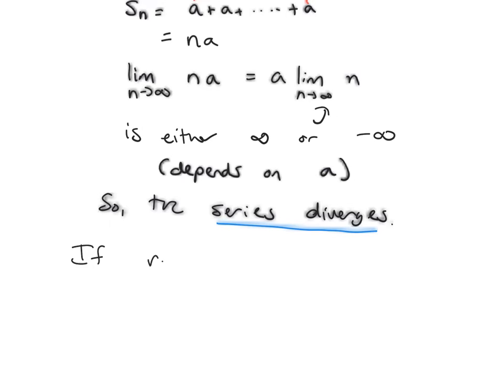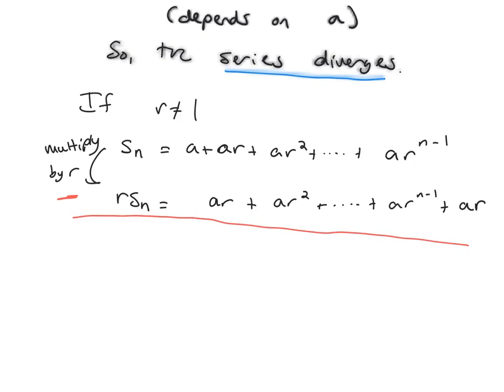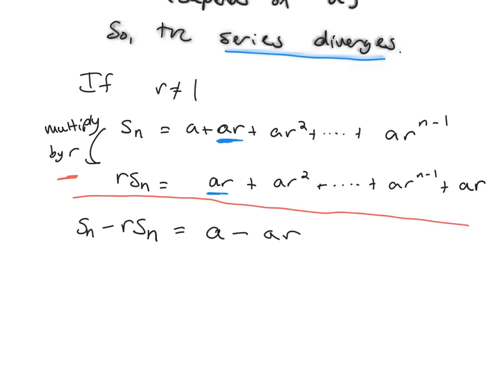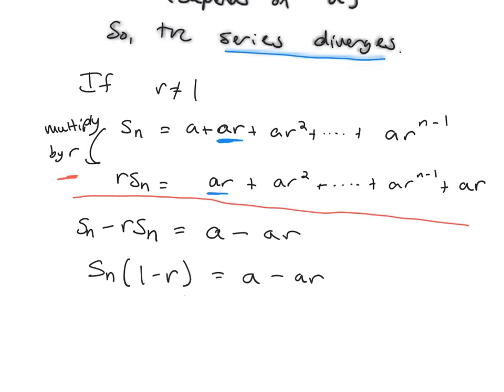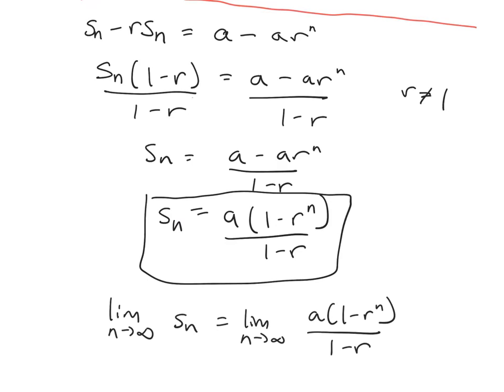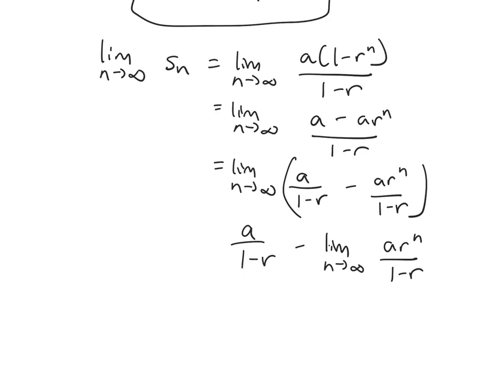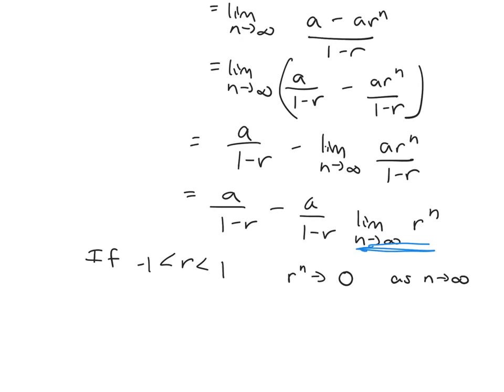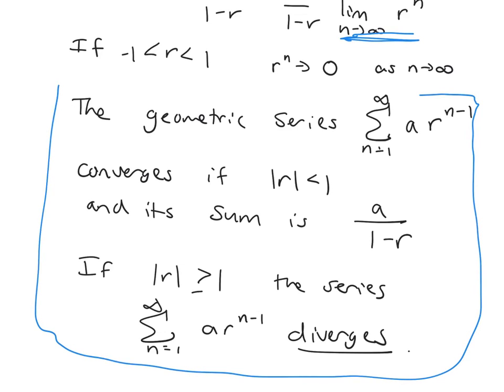Geometric Series Part 2